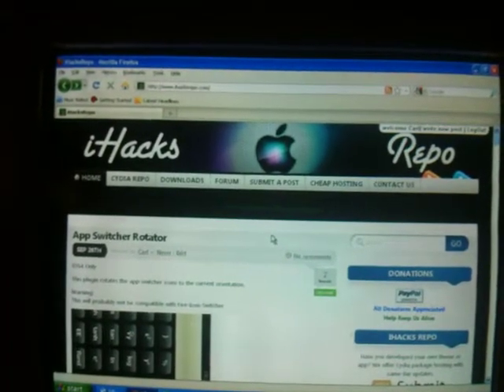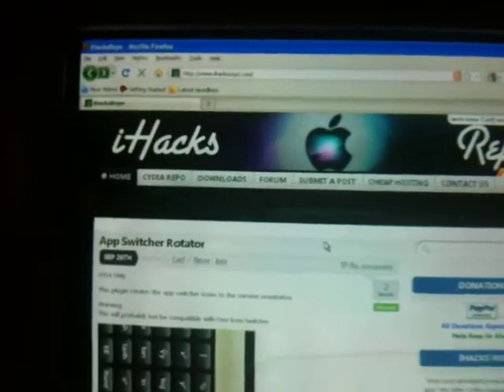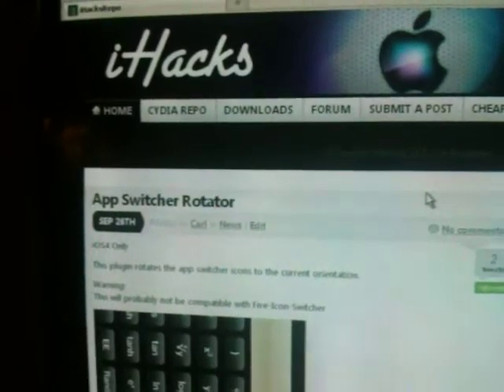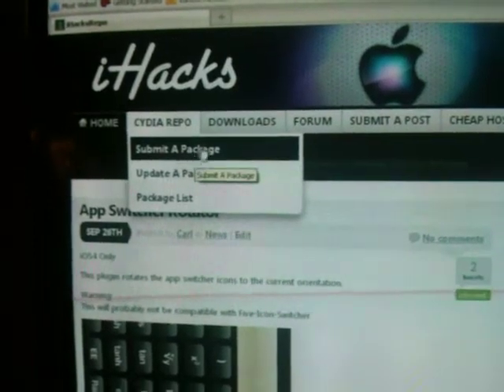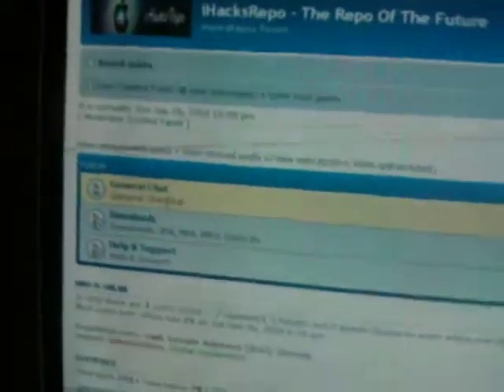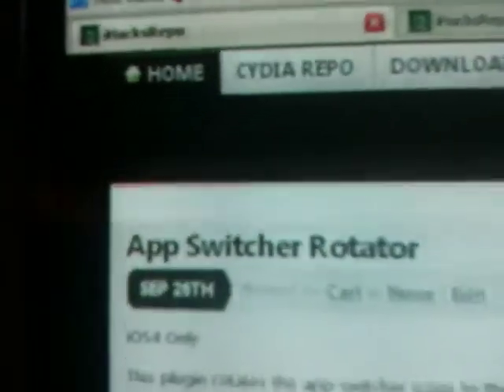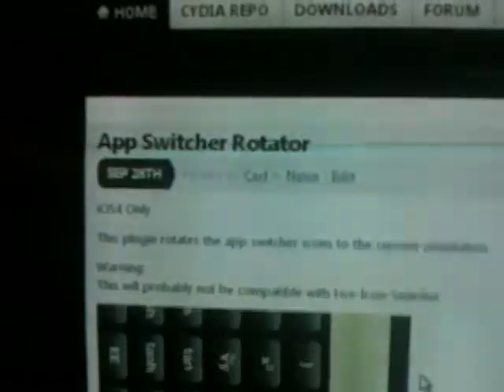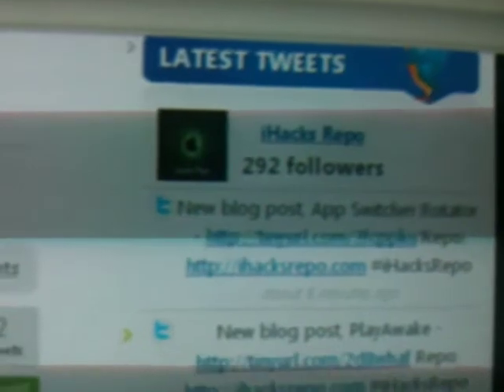ihacksrepo.com/ The Best Cydia Source For Your iDevice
Yes thats right guys simply add to cydia.
Download all the latest apps, games, rom packs, ringtones, tweaks and more for free!
We are getting bigger each day.
We are faster than some of the bigger idevice communities out there, for example at the time of filming this video ihacksrepo and bigboss are the only repos with the latest tweaks App Switcher Rotator and PlayAwake!